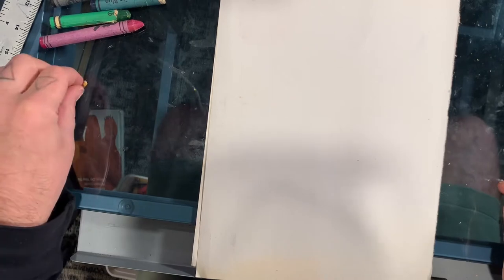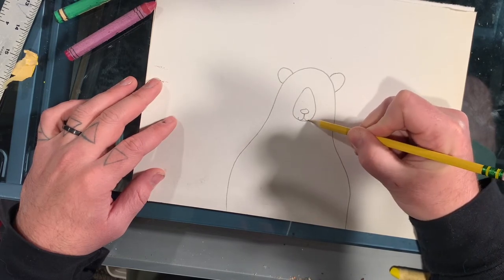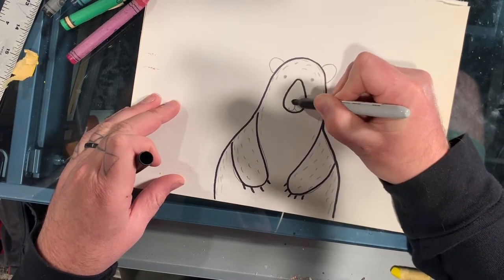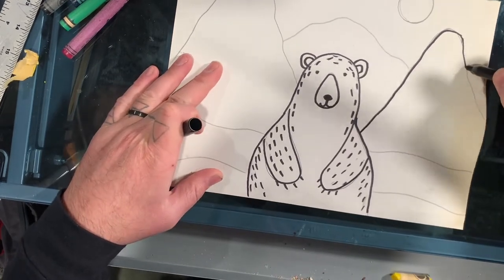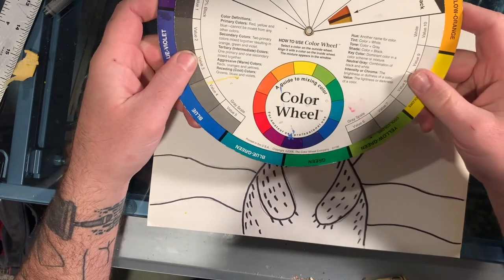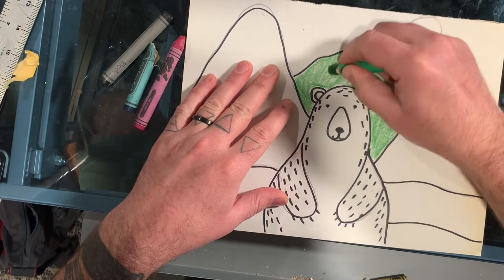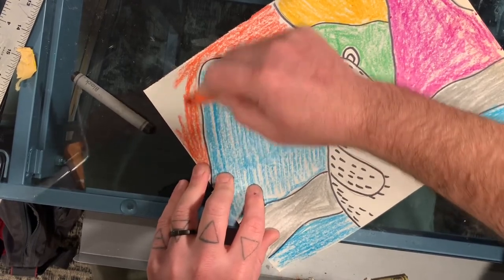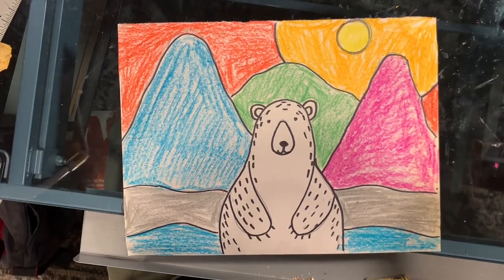Ted Harrison landscape and polar bear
Drawing a Ted Harrison inspired landscape with polar bear